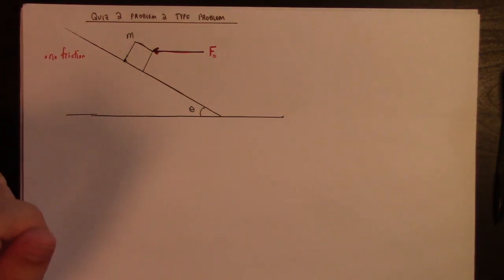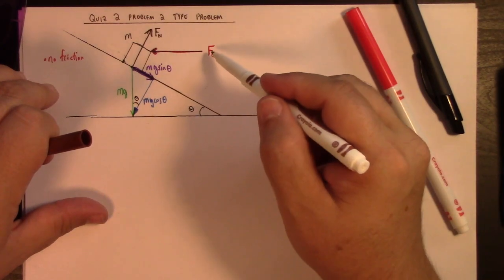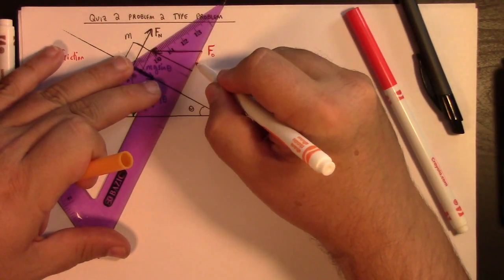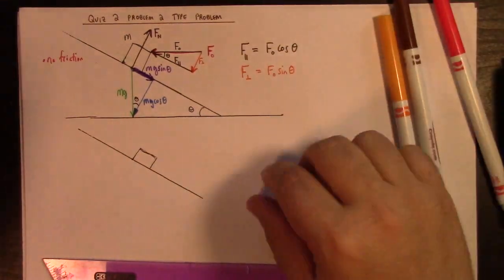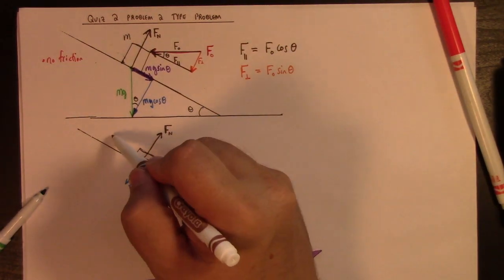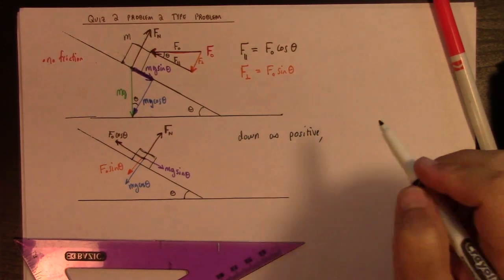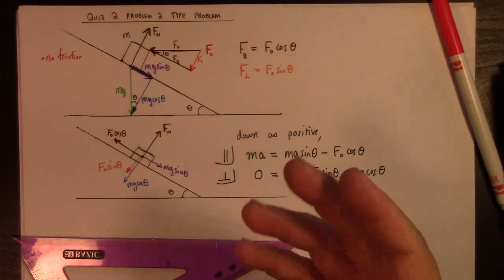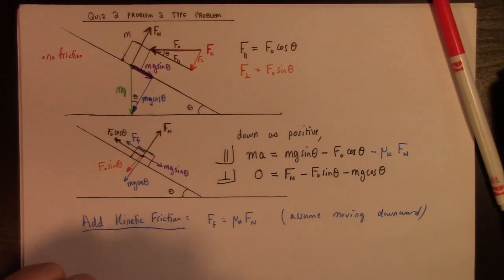Physics: discussion of Problem 2 on Quiz 2, sort of, 9-25-18